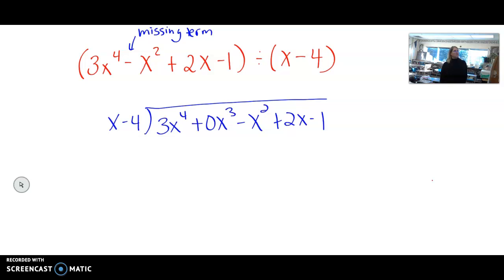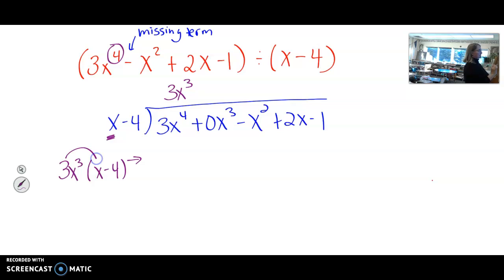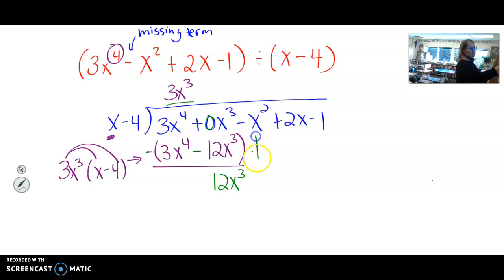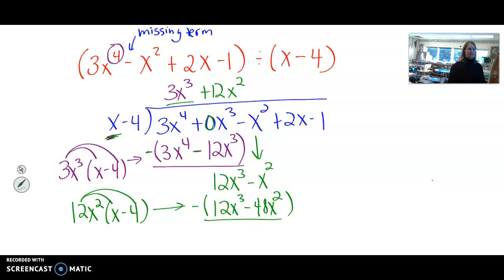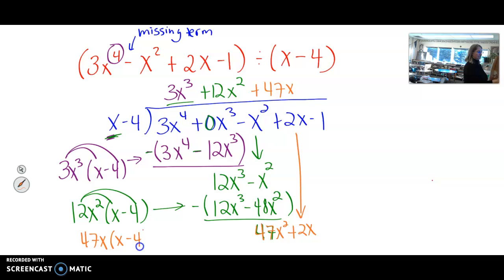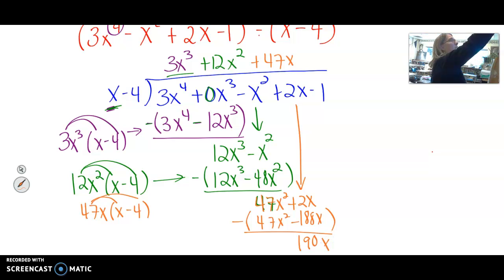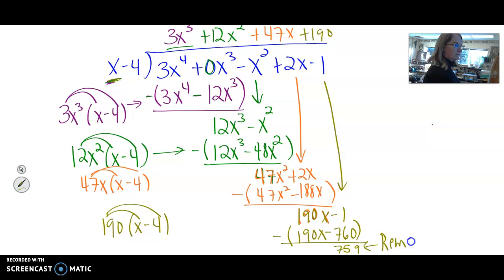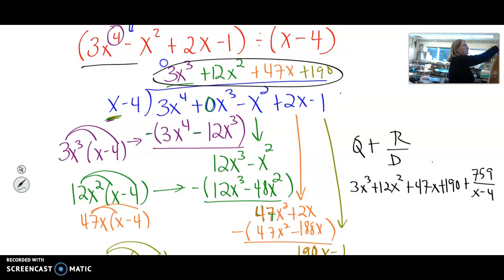Polynomial Long Division Example